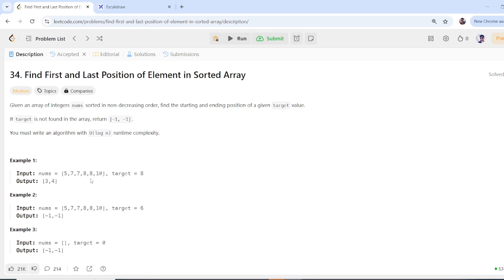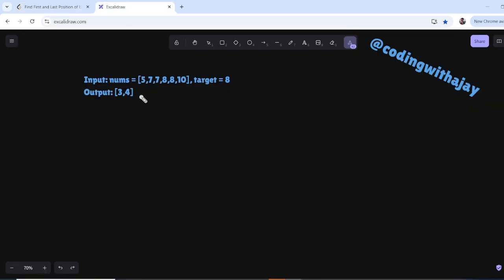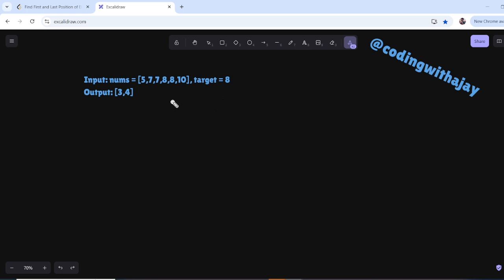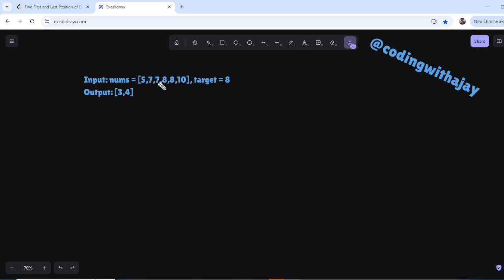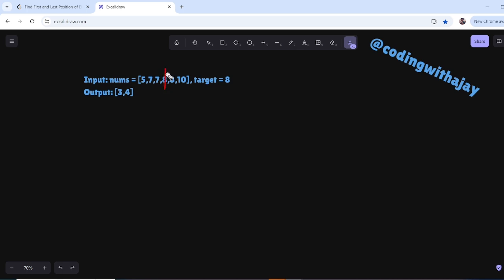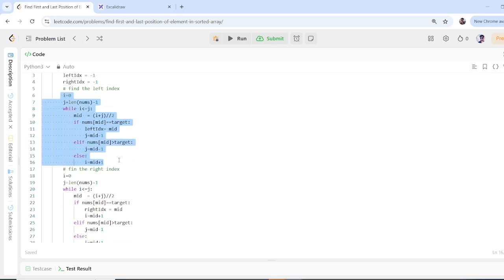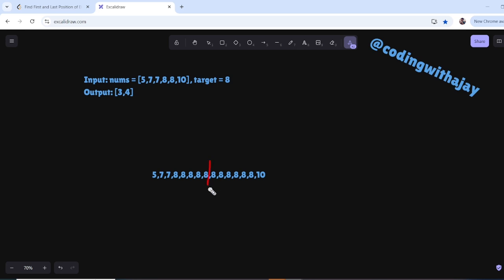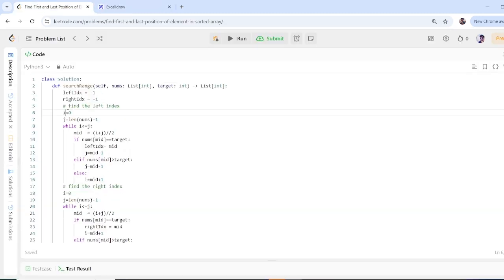34. Find First and Last Position of Element in Sorted Array | Leetcode | [English] 🔥🔥